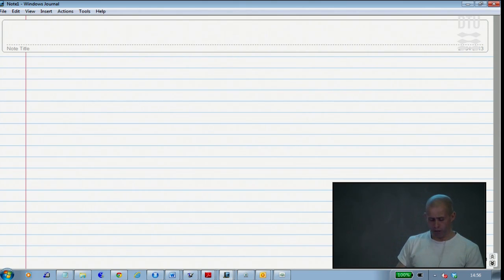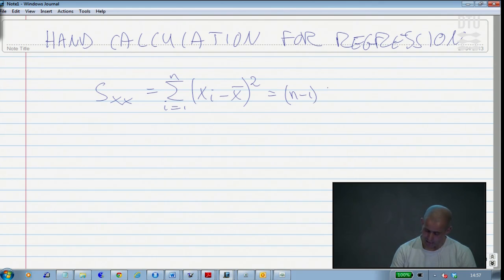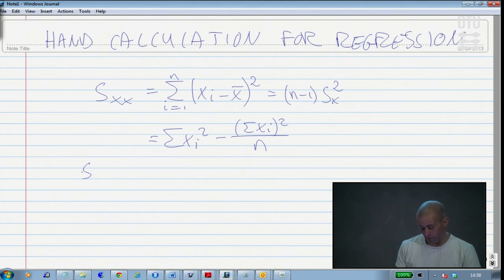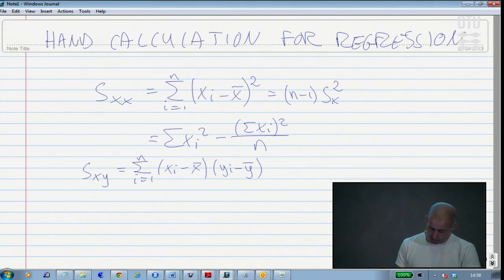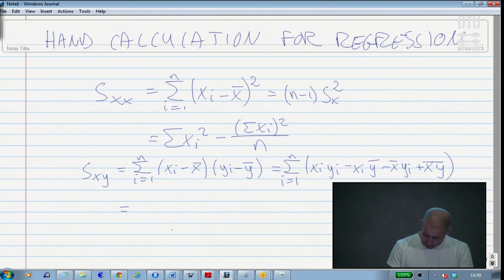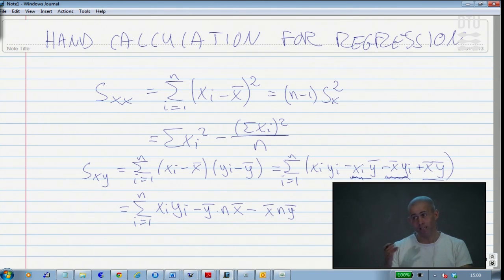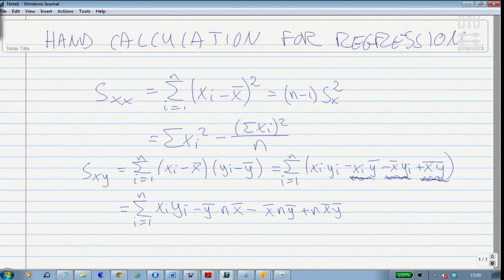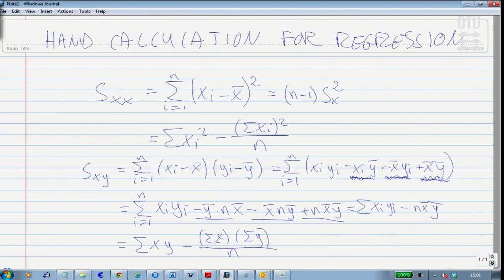EXTRA MATH 11A: The basic handcomputational formulae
Forelæsning med Per B. Brockhoff. Kapitler: 00:15 - Sxx; 01:15 - Sxy;